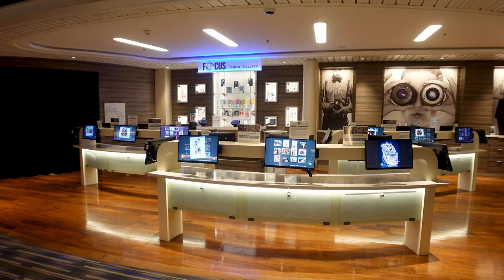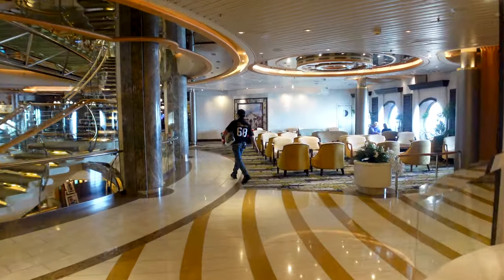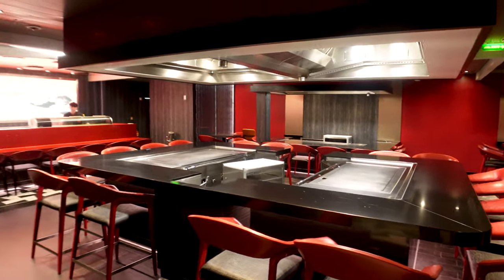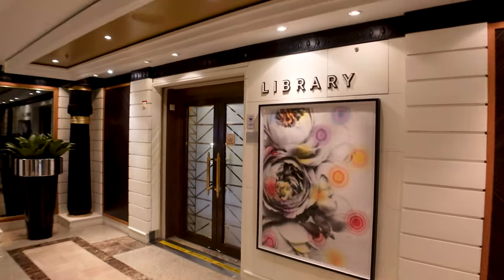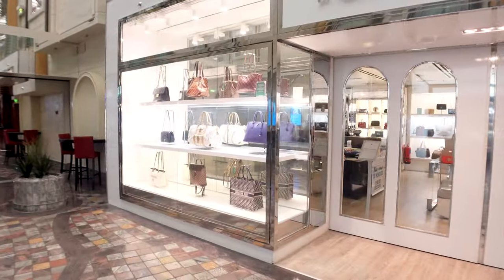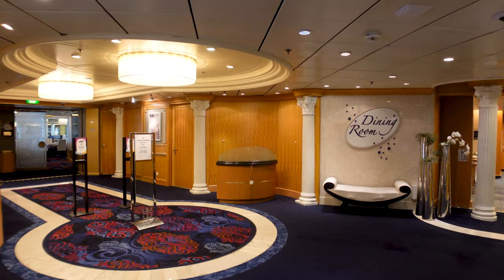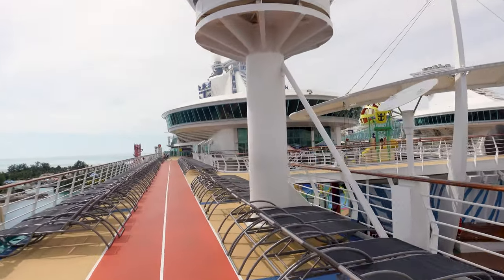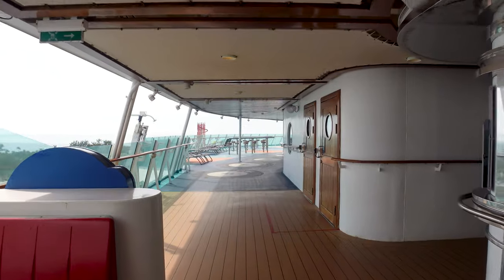Full Ship Tour of Royal Caribbean's Independence of the Seas with Advice You Should Know!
This video will give you a full ship tour of Royal Caribbean's Independence of the Seas walking you through all the common areas and what you can expect if you set sail on the Independence of the Seas.  We will explore the buffet, pool areas, lounges and bars, shops, specialty restaurants, and their gym/fitness center.

I'll also be sharing cruise tips and cruise advise as we walk around the Independence of the Seas to ensure you know how to maximize your time and energy on this cruise ship!